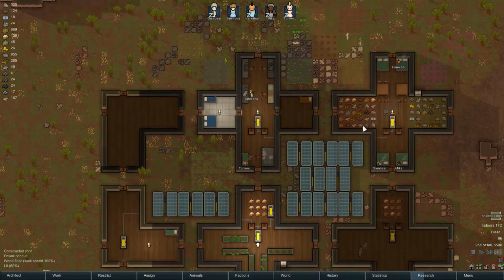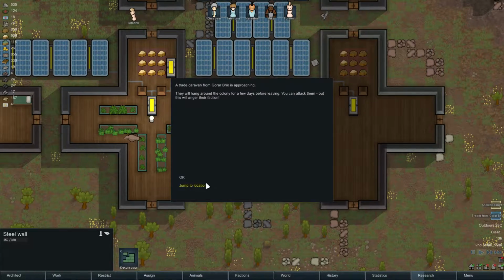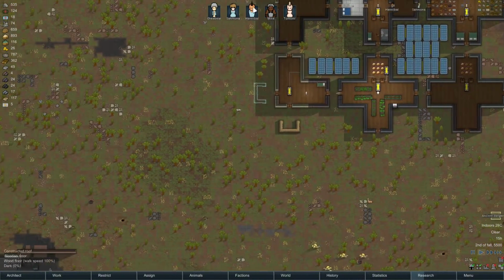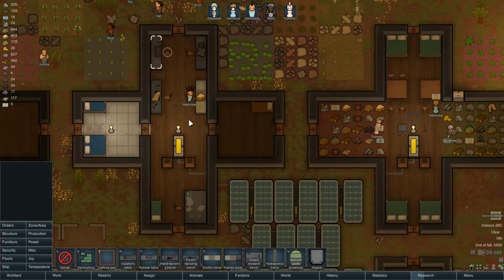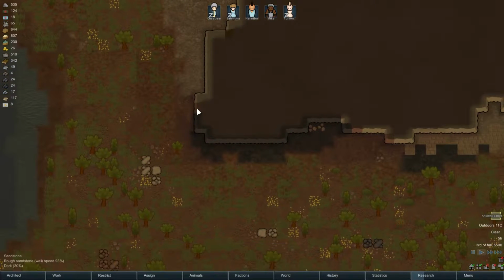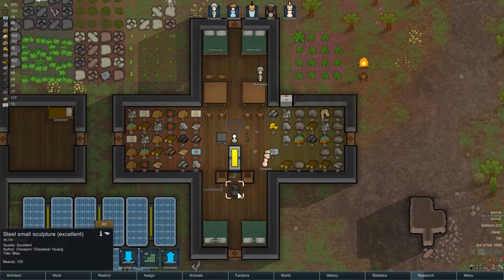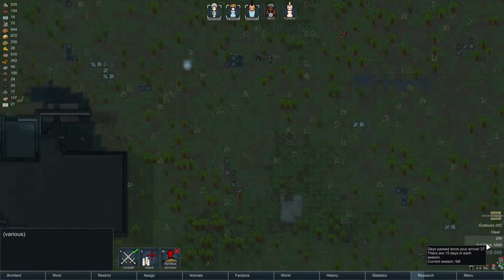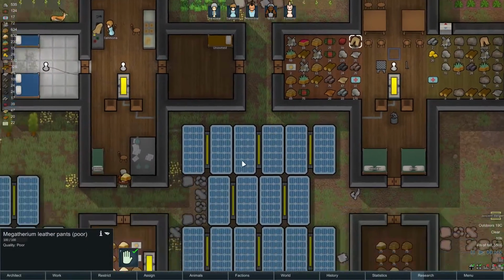Rimworld - found the bills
I finally figured out how the crafting works in Rimworld.